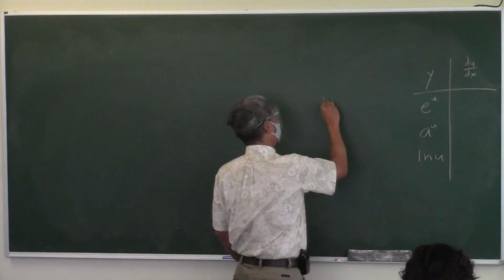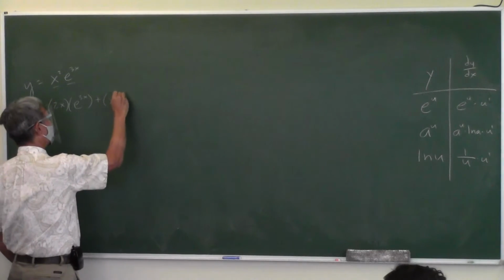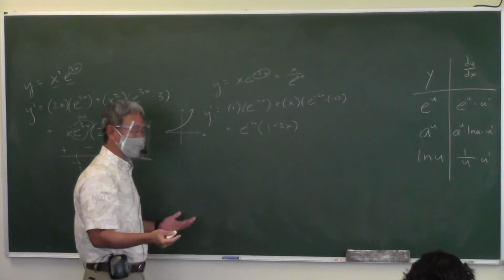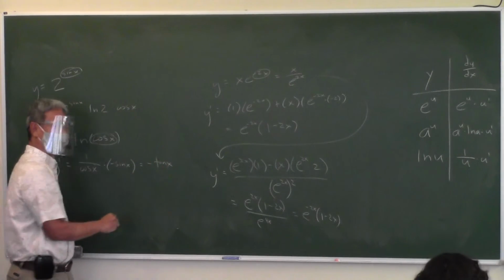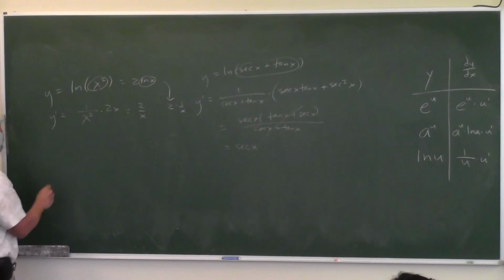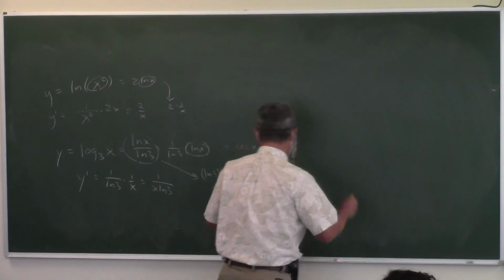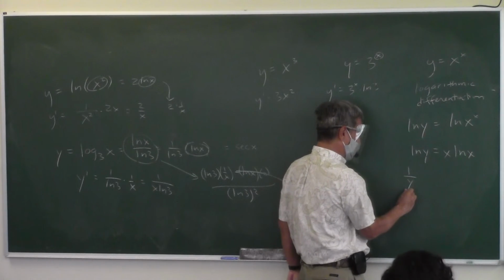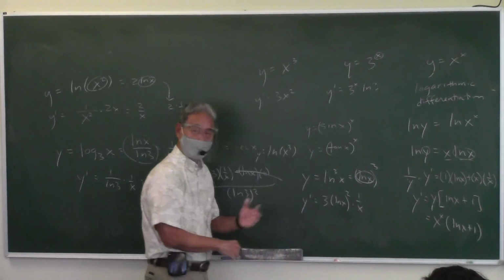AB lesson 4.4